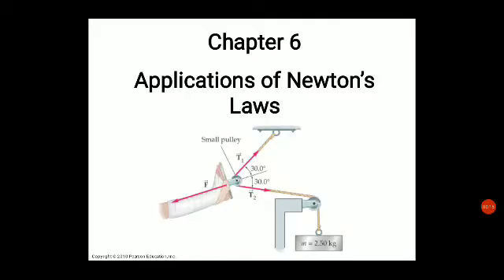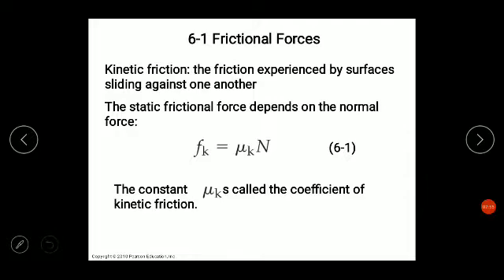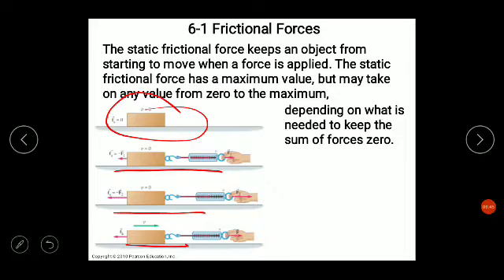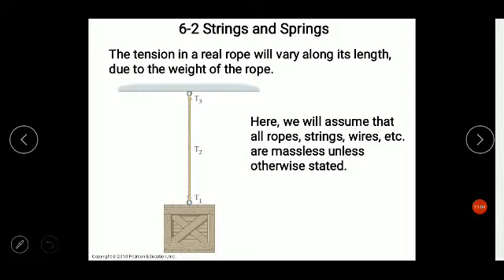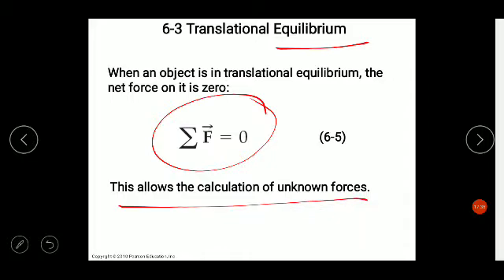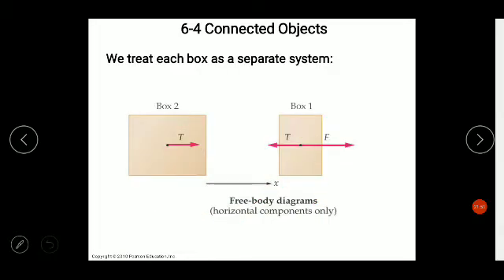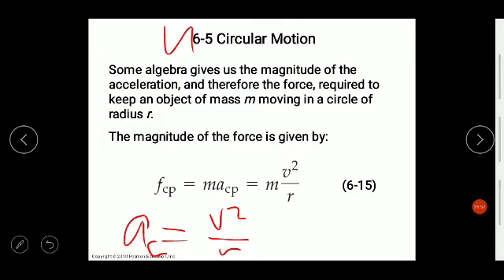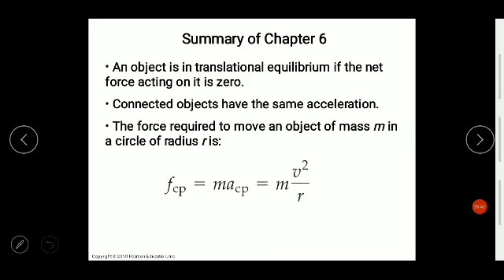Application of Newton's Laws of Motion Concepts (ppt by James Walker)